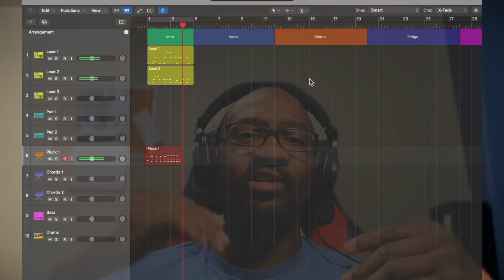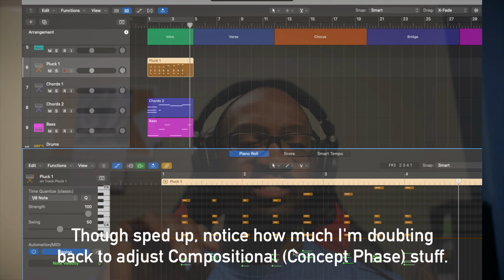6 Productivity Tips To Increase Your Music Productions (6/6)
Part 6 is the final part of this series going over some simple productivity tips useful for any music production. I cover this in the Game Music Remix Series eGuide which will release soon.

00:00 Intro
00:33 Why Improve Productivity
01:03 Tip #1
04:43 Tip #2
07:08 Tip #3
07:57 Tip #4
08:52 Tip #5
09:38 Tip #6
10:20 Outro

If you want early access to new releases, free royalty-free music, or full access to the Meta Blog, consider supporting me through the Discord link above, Joining the channel as a YouTube backer or good old Patreon!

Happen to be a game dev?